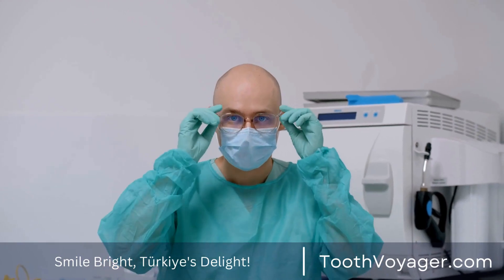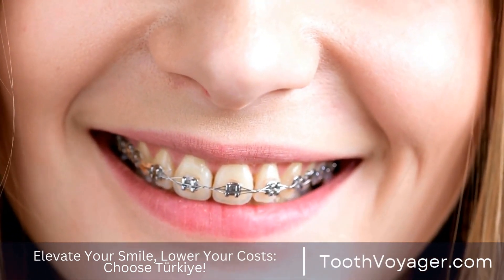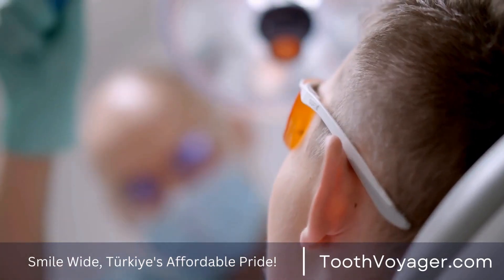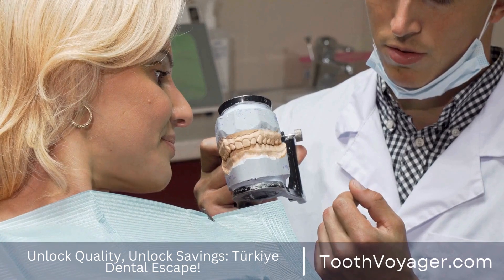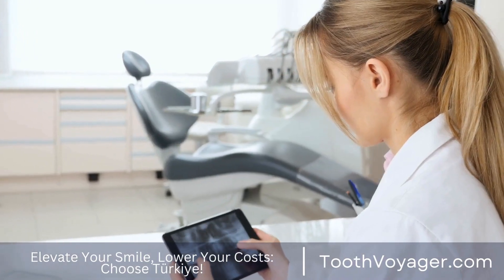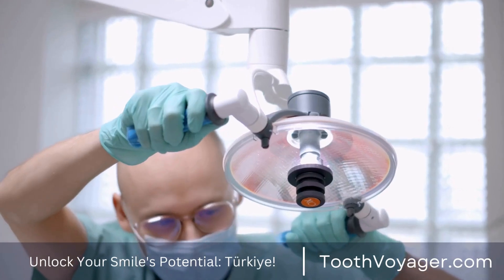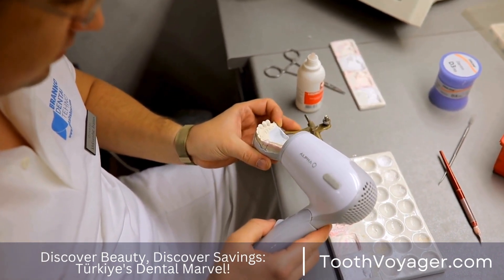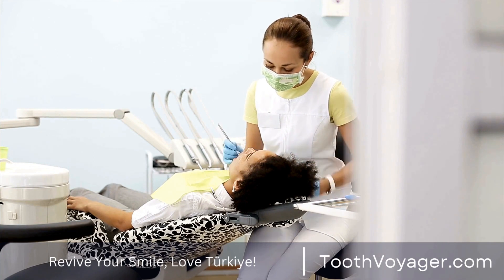Understanding Gum Disease - How Can You Protect Your Smile?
The condition, commonly referred to as gum disease, is a condition common to all which affects the tissue surrounding the teeth. The symptoms can range from minor inflammation of gums, to more severe infections which can cause tooth loss if not treated. This video we'll explain how to prevent periodontal diseases and ensure healthy dental health. gum disease, dental health, tooth loss, inflammation, infections, periodontal disease, oral hyg